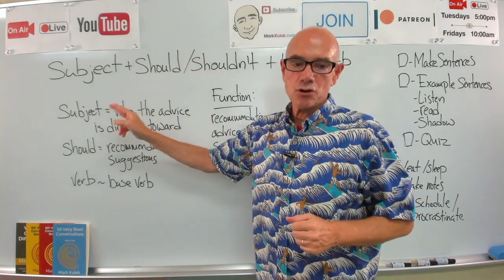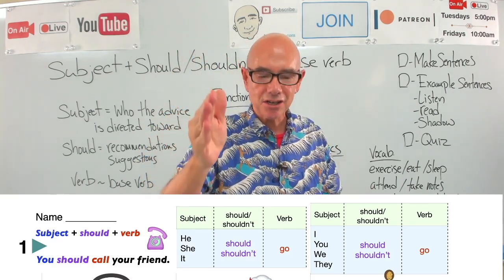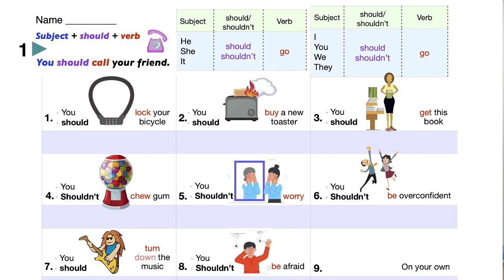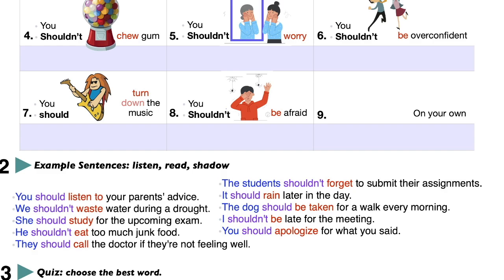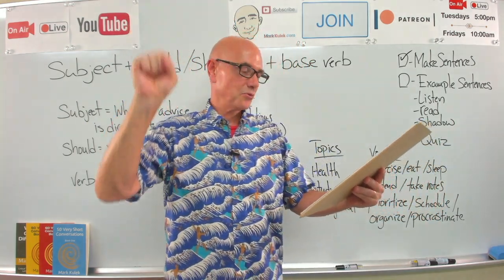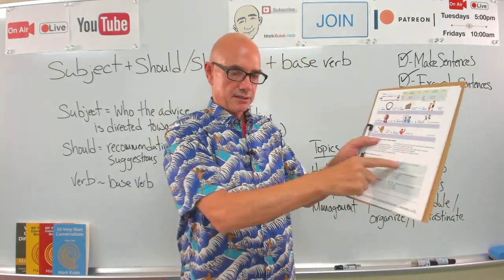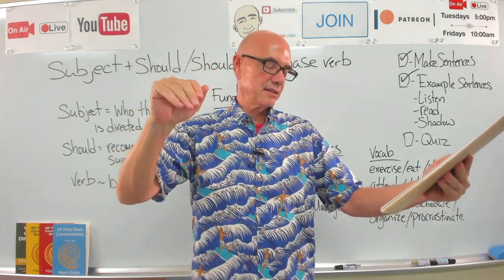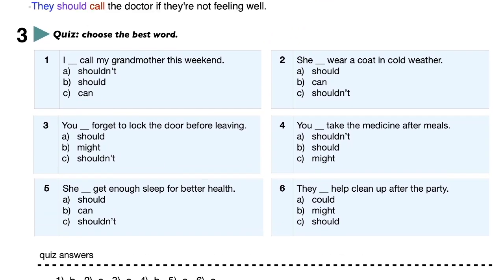Should & Shouldn't | English Class - Mark Kulek ESL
In this easy English class with Mark Kulek and a Worksheet, you will learn to use "Should and Shouldn't" patterns (recommendations, advice, suggestions, warning). In person with Mark Kulek ESL (video & worksheet 5 intermediate), Subject + Should / Shouldn't + Base Verb - English speaking practice with Mark Kulek ESL. Mark is live with you to practice a worksheet that will help your English skills. Here is the worksheet
⏱TimeStamps⏱
0:00 Intro
2:11 Subject + Should / Shouldn't + Base Verb
6:05 Speaking Practice
14:7 Quiz

▶️ LiveStream Classes every *Tuesday at 5 p.m. and Friday at 10 a.m. - all times are (Japan Asia/Tokyo)*